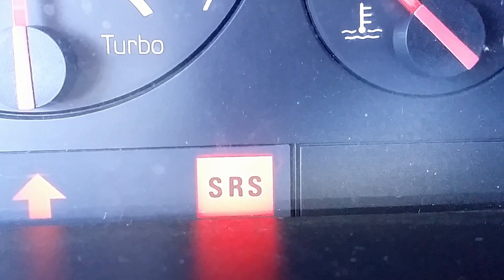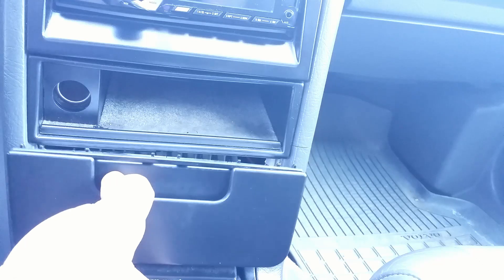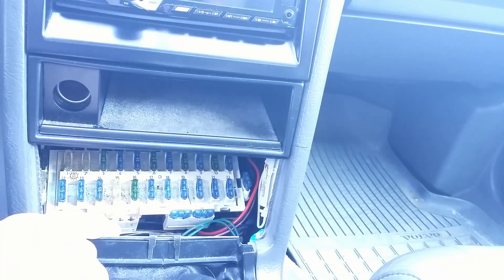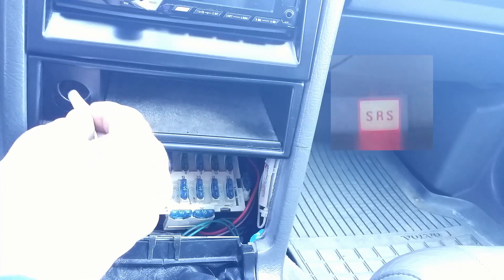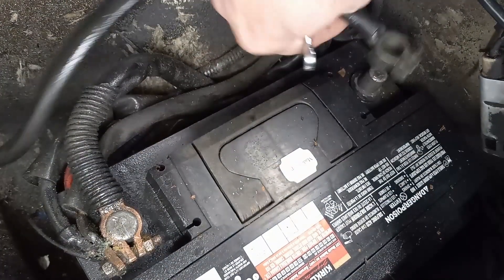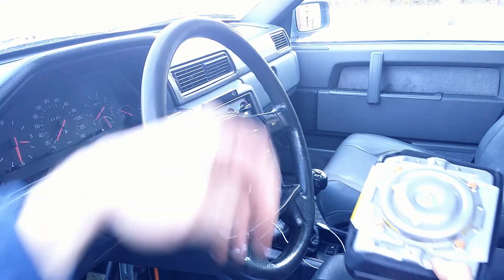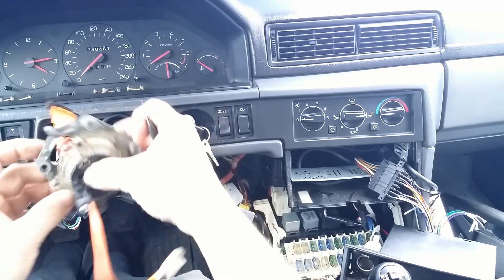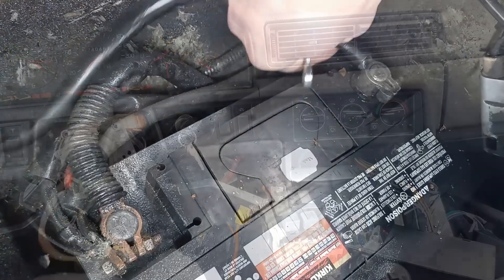Airbag Dash Light On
An airbag warning light in Volvo 740/940. Reading codes and repair.